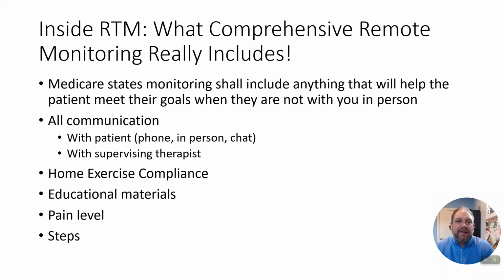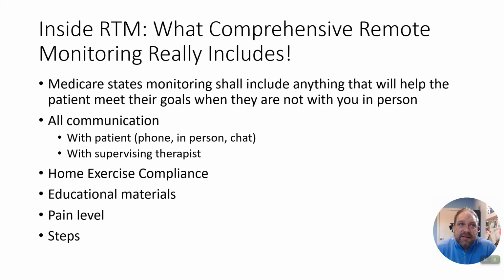What Comprehensive Remote Monitoring Really Includes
Understanding RTM: Exploring Remote Therapeutic Monitoring in Healthcare | MovementRX
Dive deep into the world of Remote Therapeutic Monitoring (RTM) with this detailed exploration designed for healthcare professionals. "Understanding RTM: A Deep Dive" provides a comprehensive look at how RTM is revolutionizing patient care across various disciplines, including physical therapy, speech therapy, respiratory therapy, and occupational therapy.

Discover the foundations of RTM, its implementation in clinical practice, and the benefits it brings to both patients and healthcare providers. This video covers the essential aspects of RTM, from the types of data monitored to the impact of effective communication and motivational interviewing on patient outcomes. Learn about the technology that powers RTM, the compliance requirements, and how RTM codes are applied and billed.

Whether you're considering incorporating RTM into your practice or seeking to enhance your existing program, this guide offers valuable insights into making the most of this innovative approach to patient care.

📌 Timestamps:

00:00 - Introduction to RTM in Healthcare
00:26 - The Scope of RTM Across Disciplines
01:26 - Key Components of RTM Monitoring
02:19 - Communication Strategies in RTM
03:18 - Integrating RTM into Clinical Practice

💬 Have questions about RTM or experiences to share? Join the discussion in the comments below!